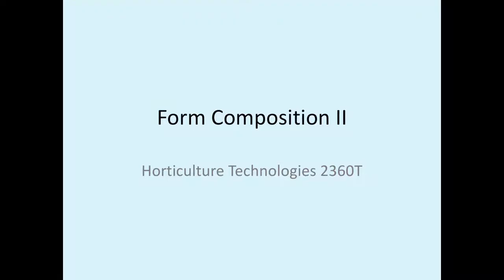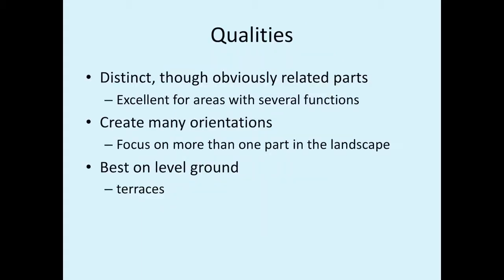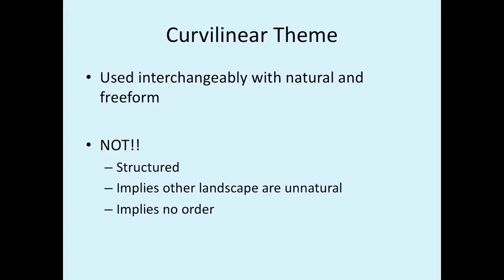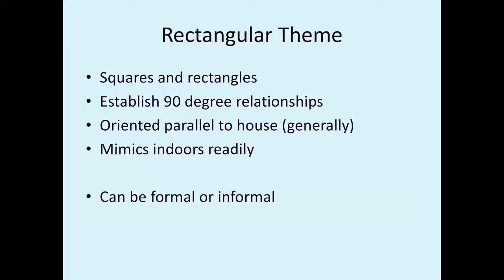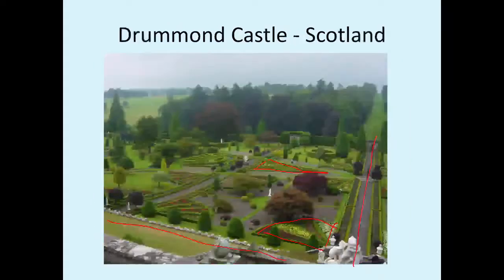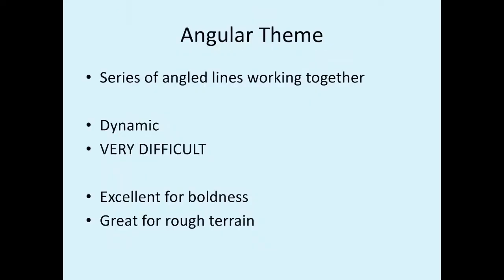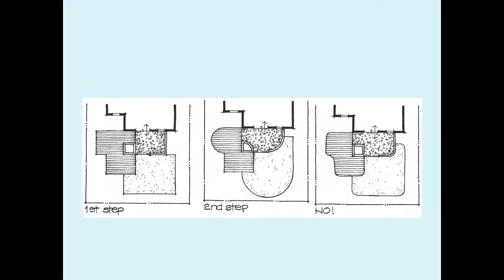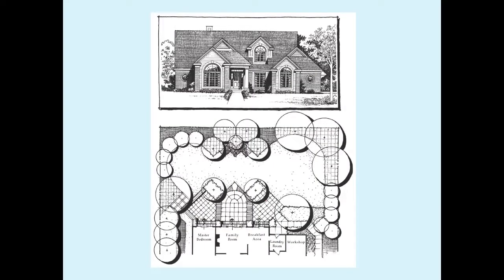Form Composition II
HORTECH 2360T form composition II video for those of you who would prefer. This will replace the Zoom one with no sound. Most of the pics are either from Booth and Hiss, or from realtor.com